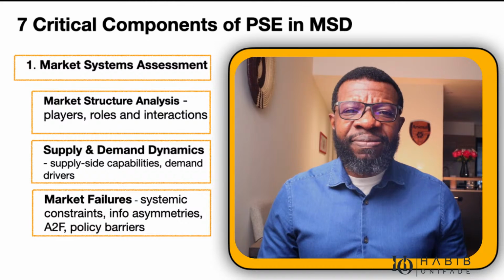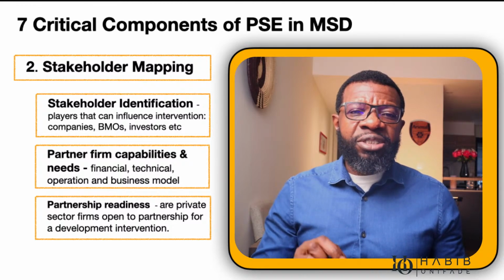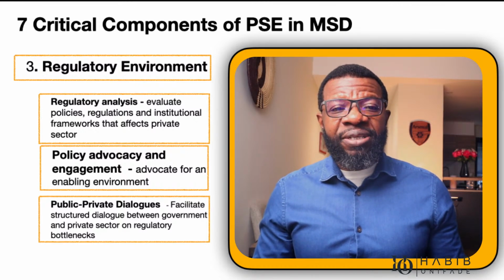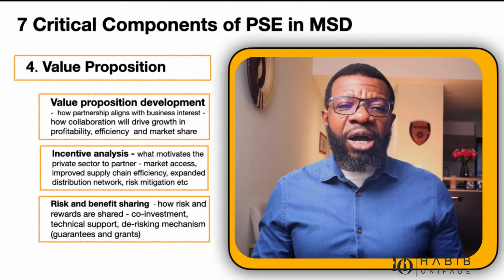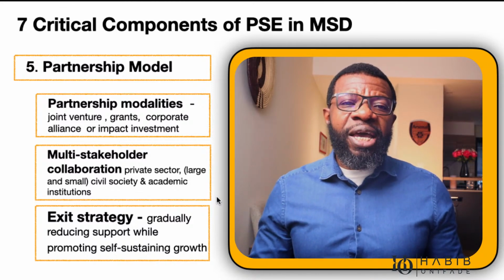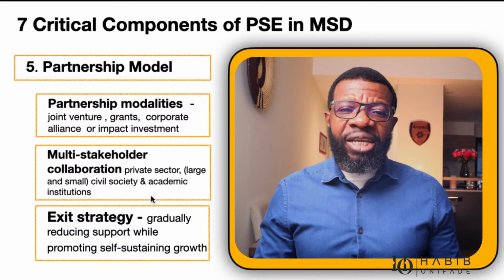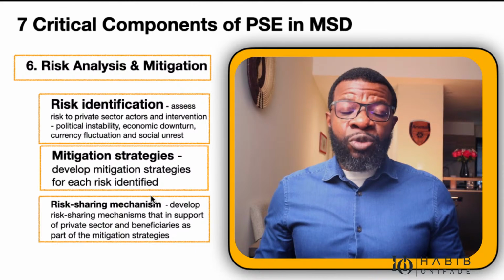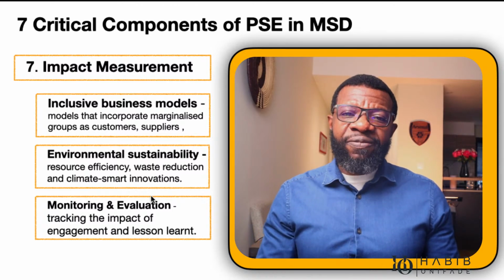Key Component of An Effective Private Sector Engagement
Ever wonder what makes an effective private sector engagement intervention? In this video, I go through 7 components of an effective private-sector engagement intervention. There are so many more - please share others in the comment section below.